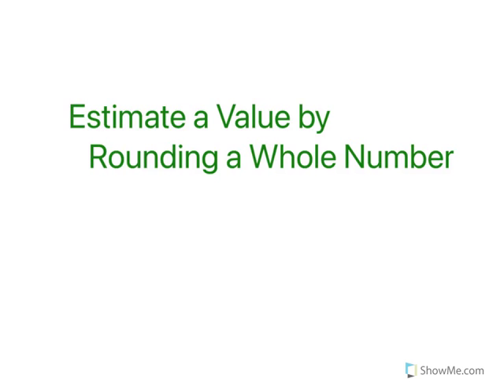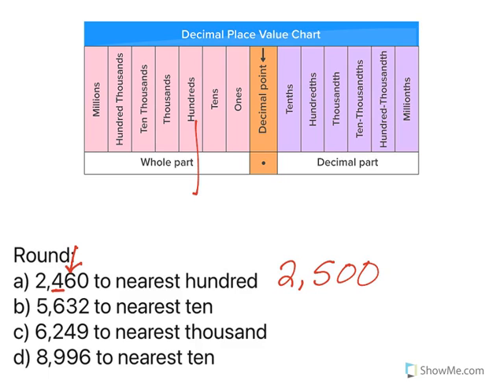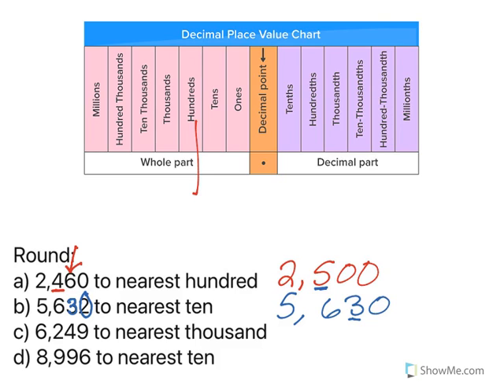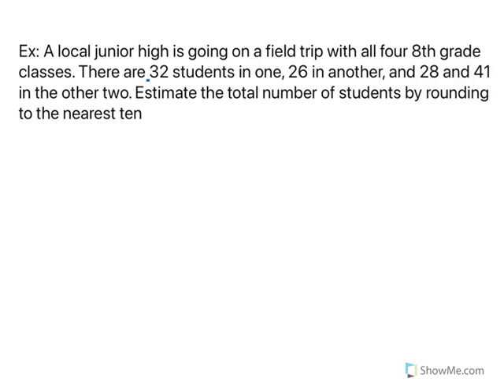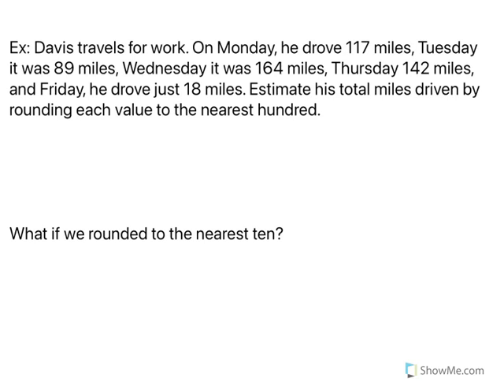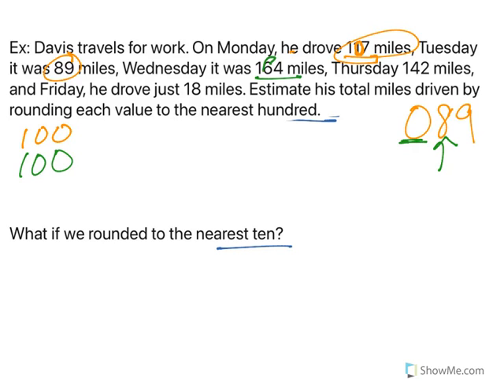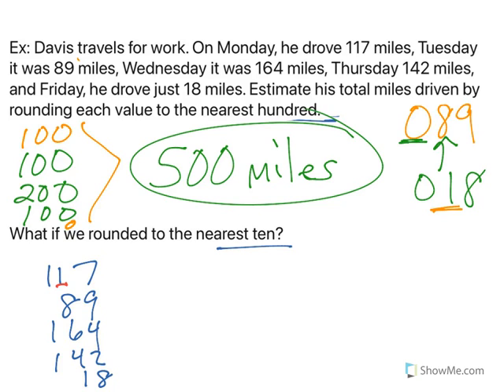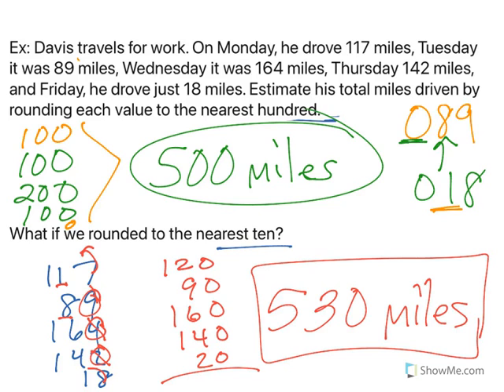Estimate a Value by Rounding a Whole Number